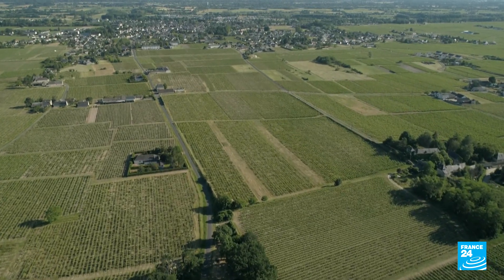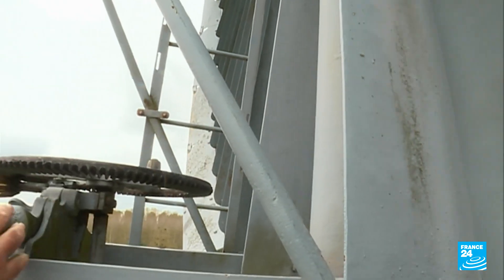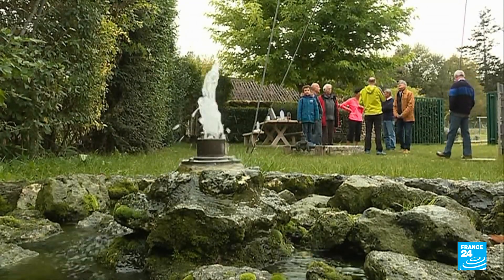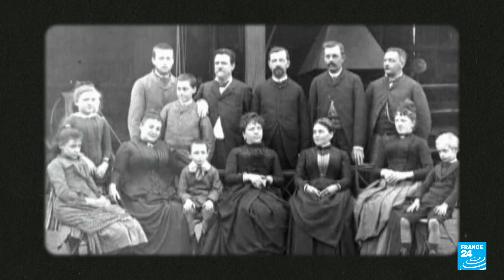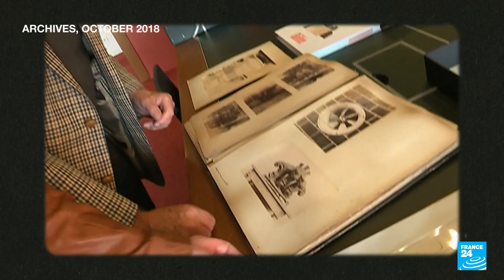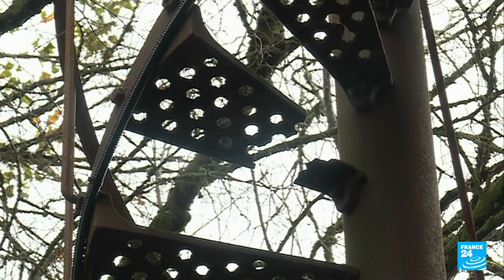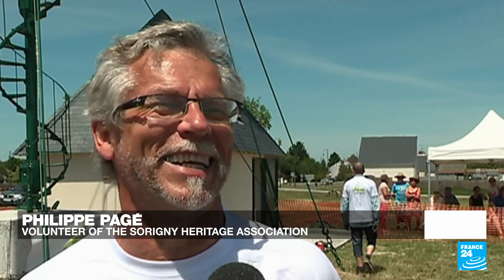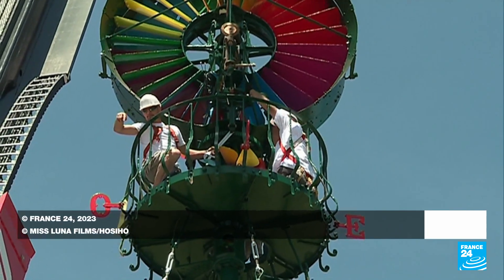The enthusiasts restoring France's old wind turbines • FRANCE 24 English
In the heart of the Touraine countryside, in France's Loire Valley, old mechanical wind turbines are being dismantled from their masts to be restored. These turbines are known as éoliennes Bollée – named after their inventor, Ernest-Sylvain Bollée. In the 19th century, they were used to pump water from the ground. Today, they're being given a new lease of life, thanks to retired aeronautical engineer Jean-Claude Pestel and other enthusiasts in the region. We take a closer look.